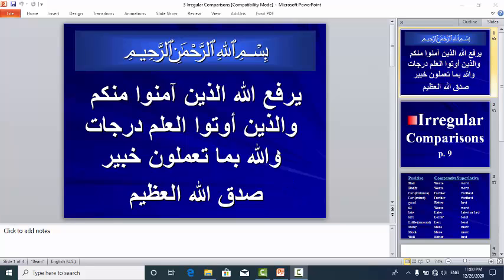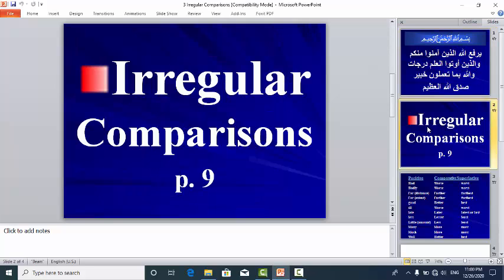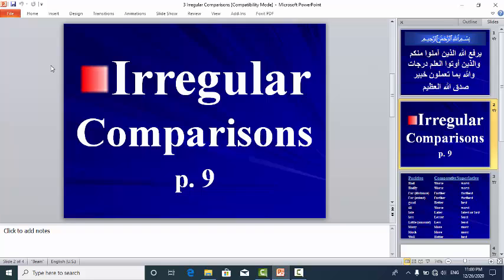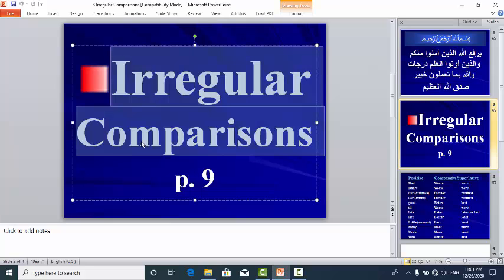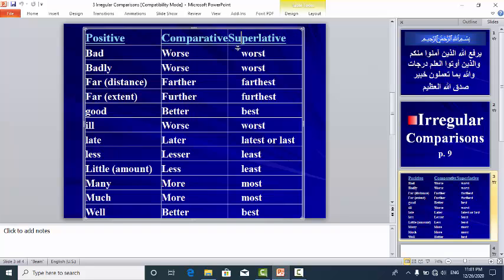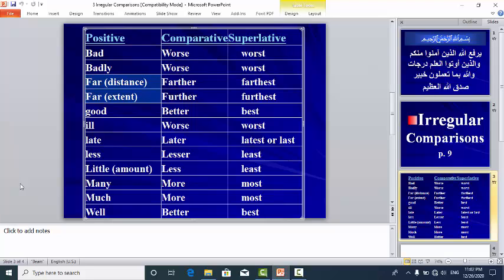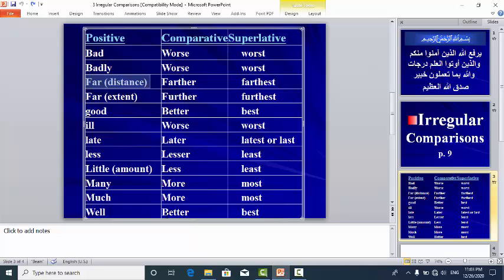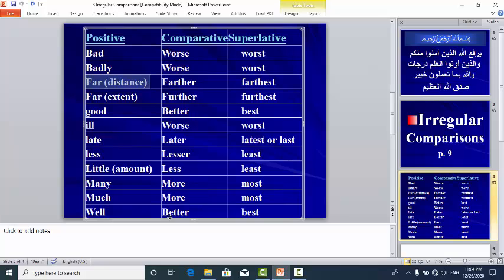محاضرة انجلش د. حمدى شاهين